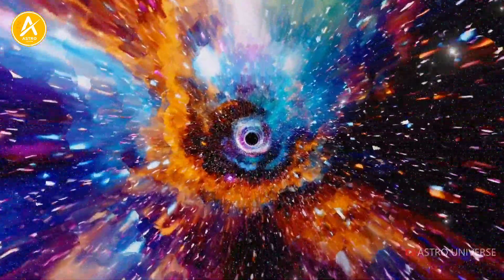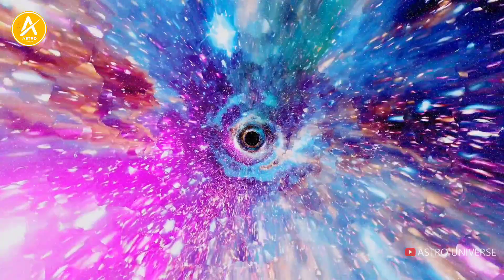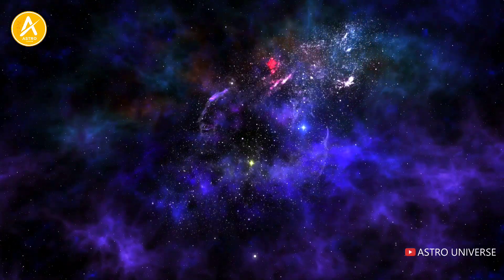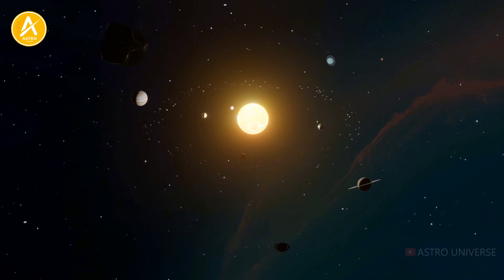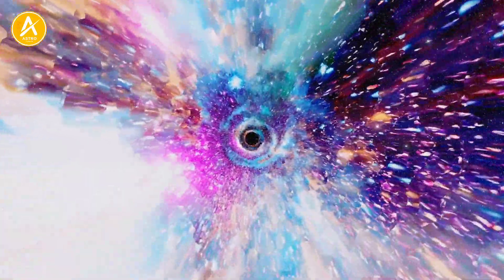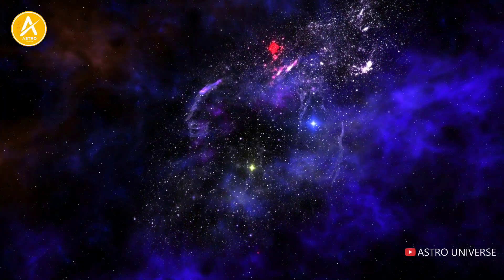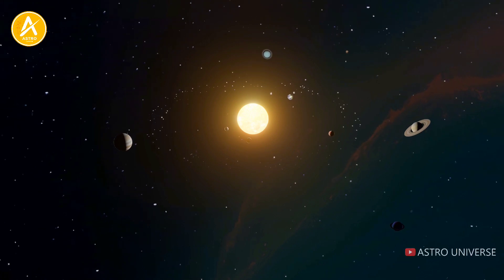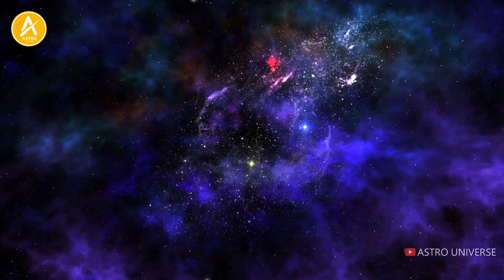Journey to the Edge of the Known Universe: A visual expedition through Uncharted Cosmic Territories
Beyond the Horizon: Exploring the Uncharted Cosmos,
Cosmic Voyages: A Journey to the Edge of the Universe,
Into the Unknown: Visualizing Infinity Beyond Our Stars,
Charting the Unseen: A Visual Expedition Through Cosmic Mysteries,
Galactic Frontiers: A Journey Beyond the Observable Universe,
Visions of the Void: Discovering the Edges of Space and Time,
Exploring Cosmic Anomalies: The Universe's Hidden Secrets,
Lost in the Cosmos: A Visual Odyssey to the Unknown,
Celestial Voyages: Discovering the Universe Beyond Our Reach,
Through the Stars: A Journey to the Universe's Unexplored Territories,
journey to the edge of the known universe,
journey to the edge of the universe,
journey to the edge of the universe 4k,
journey to the edge of the universe hd,
journey to the edge of the universe alec baldwin,
journey to the edge of the universe arabic,
journey to the edge of the universe animation,
a journey to the edge of the universe,
a journey to the edge of space,
journey to the edge of the universe bassnectar,
journey to the edge of the universe bright side,
journey to the edge of the (observable) universe 1080p,
journey to the edge of the observable universe,
edge of the known universe,
journey to the edge of the universe documentary,
journey to the edge of the universe doc musical,
journey to the edge of the universe türkçe dublaj,
journey to the edge of the universe english subtitles,
journey of the edge of the universe,
journey from earth to the edge of the universe,
journey to the edge of the universe full movie,
the journey to the edge of the universe,
journey to the edge of the universe national geographic,
journey to the edge of the universe sean pertwee,
journey to the edge of the universe reaction,
journey to the end of the universe reaction,
journey to the edge of the universe soundtrack,
spacetime journey to the edge of the observable universe,